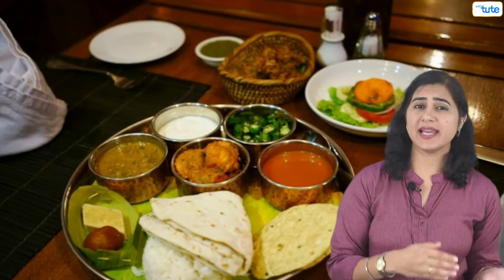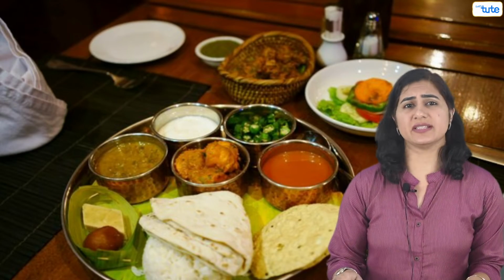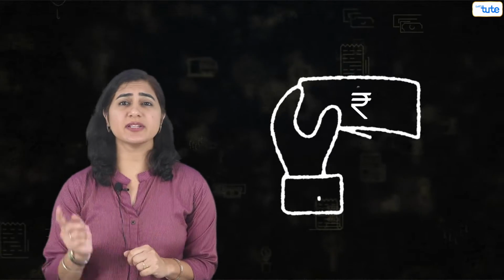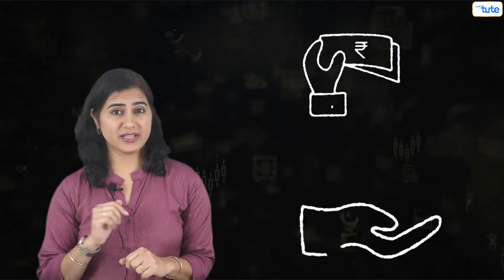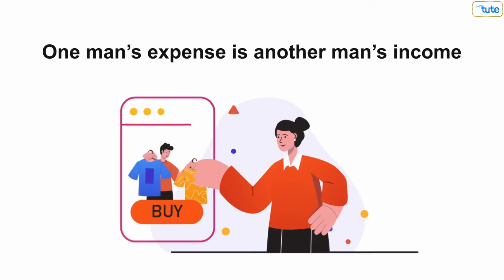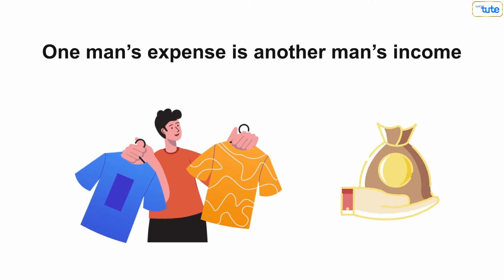What is Expenditure? | Types of expenditure? | Studytips | letstute.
Time stamp
0:00 Introduction
0:36 what is expense?
1:44 Types of expense?
3:39 Expenditure management